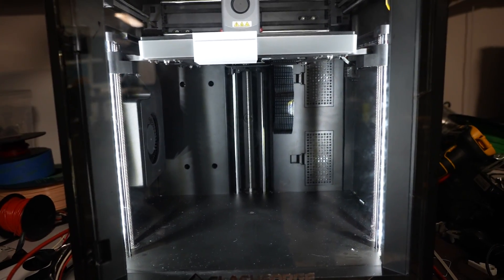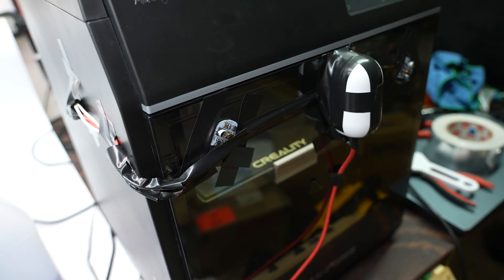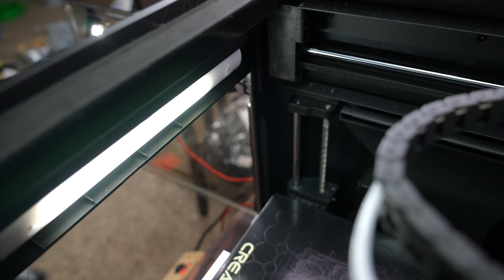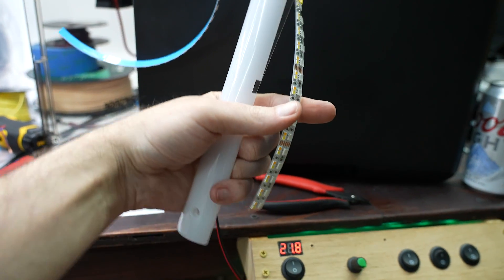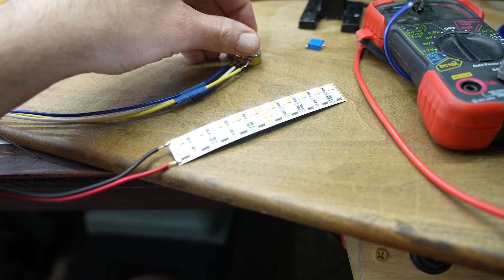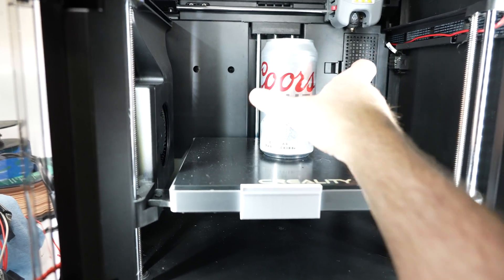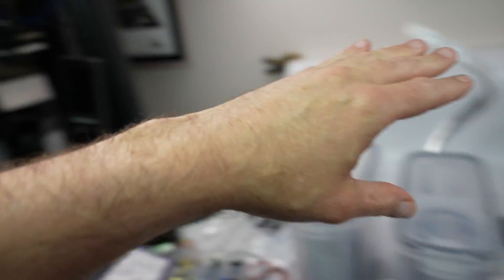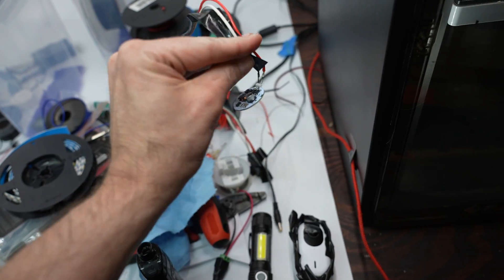Drilling my Flashforge Adventurer 5M PRO 3D Printer for UPGRADES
RGBCW Light I used